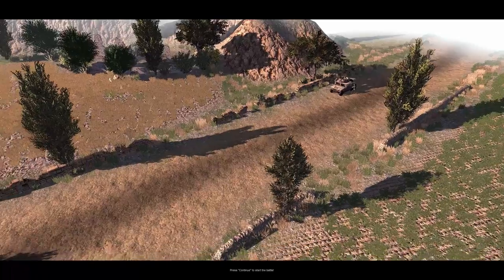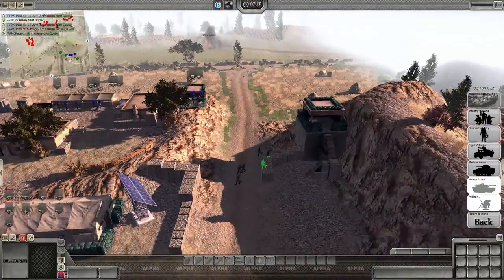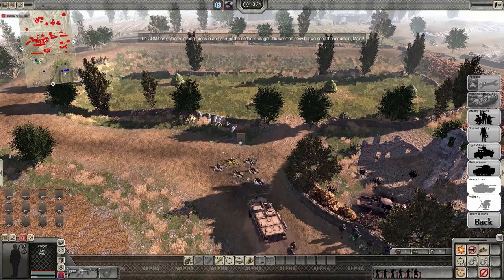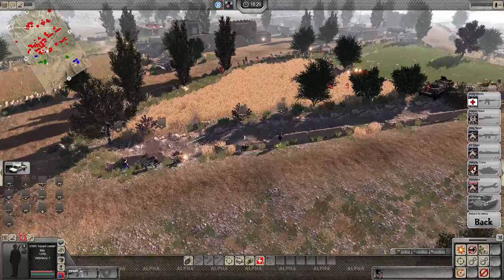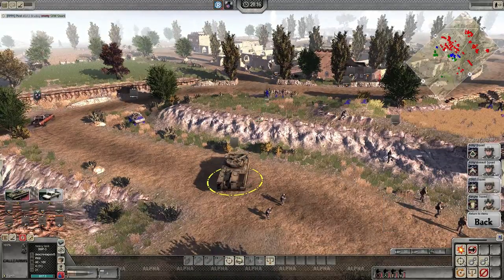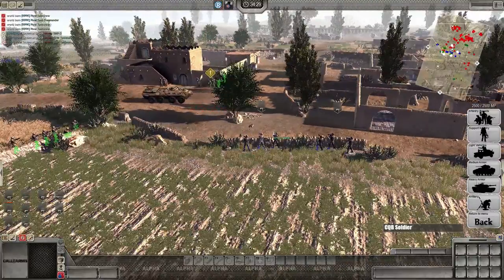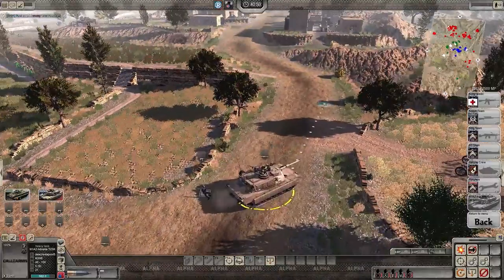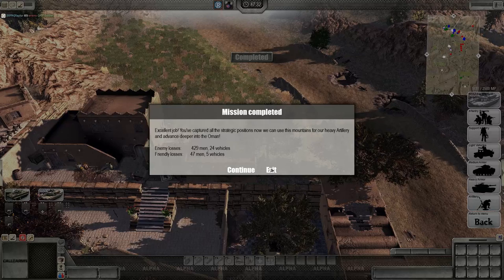Call to Arms: [MOD] - Operation Steamroller